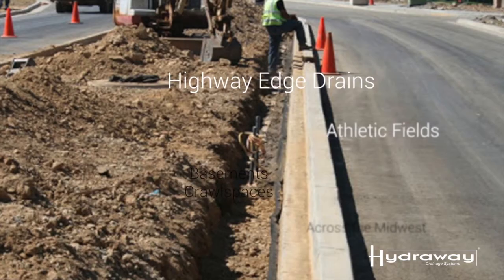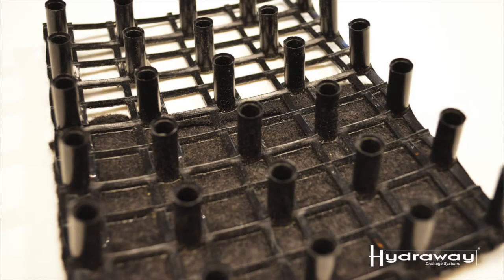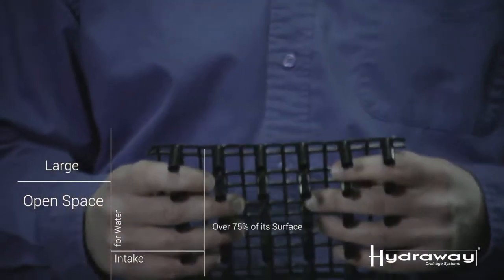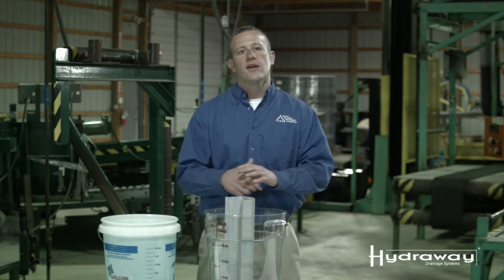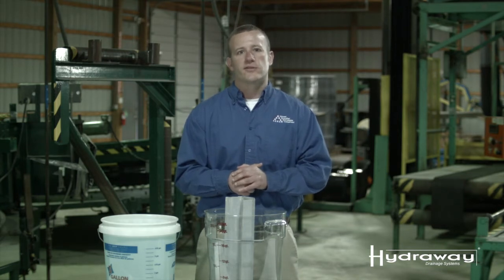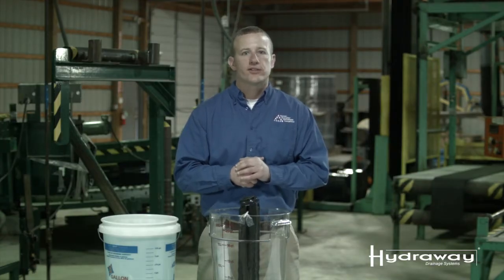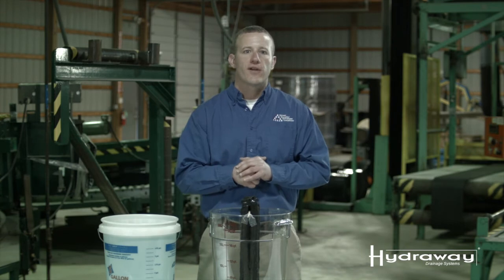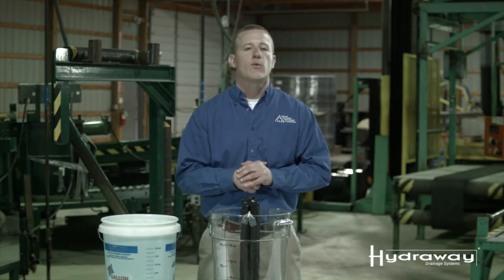Hydraway Drainage System Compared to Common Systems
Hydraway Drainage System out performs common systems that are found on the market today. Installed Hydraway sits below the footing where more water will drain.